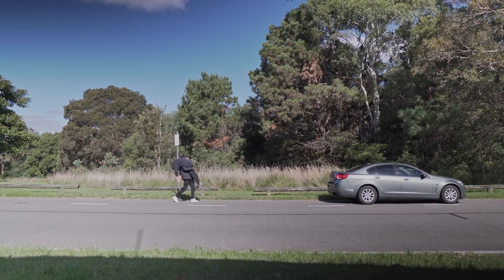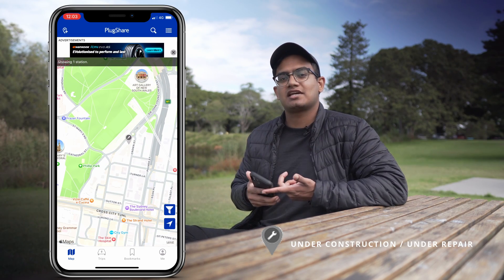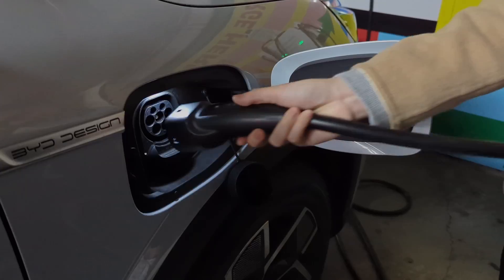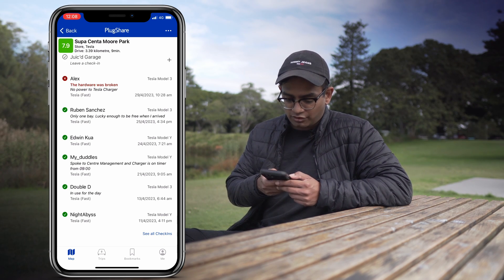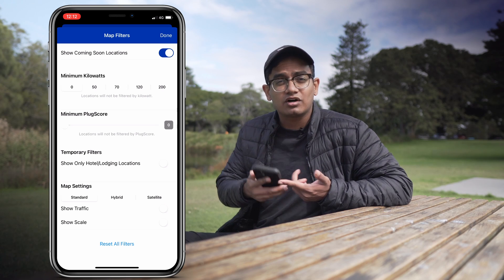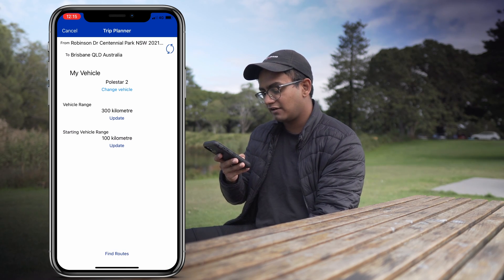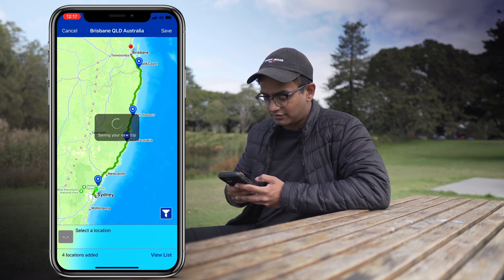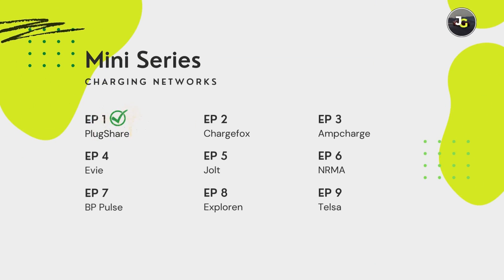EV Mini Series EP01 | Plugshare | A must Have App For EV Drivers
In this video we will take an in-depth look at one of the most popular phone app for EV drivers - Plugshare.

00:00 Introduction
00:34 What is Plugshare?
00:49 Get Started
00:59 Keys and Legends
01:50 Charging Station Profile
03:01 Check-in function
03:48 Get Direction
05:01 Filter Function
05:20 Select Vehicle
05:53 Plug Type Selection Filter
06:35 Trips Function
09:36 Bookmark
09:57 Account Profile Setting
10:50 Mini Series Overview